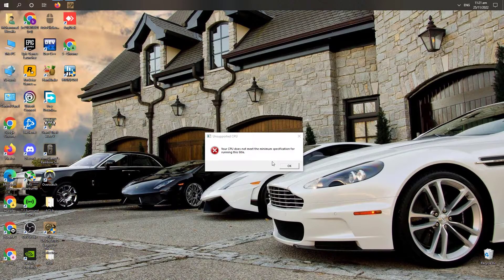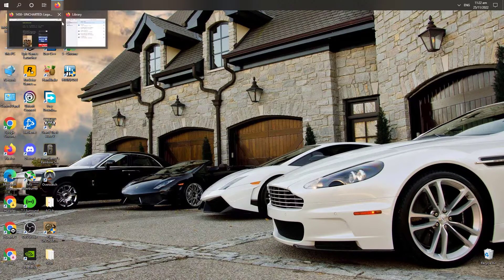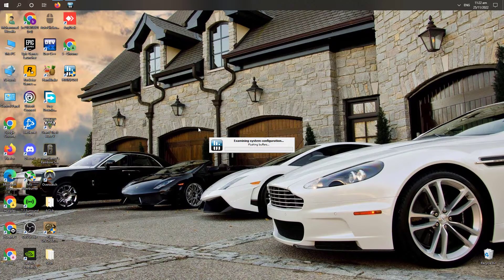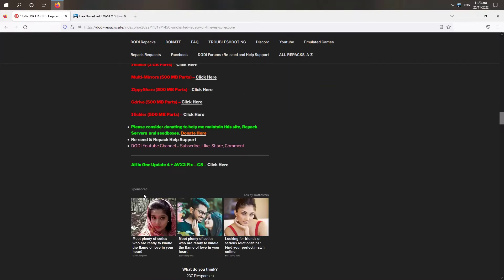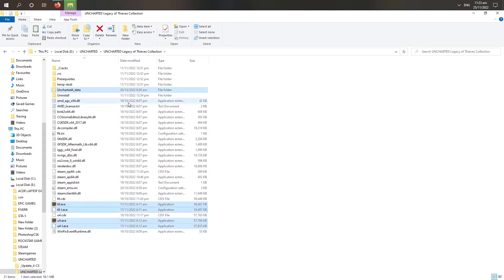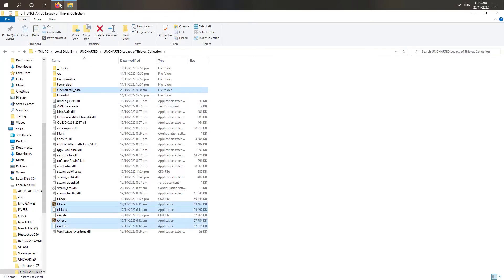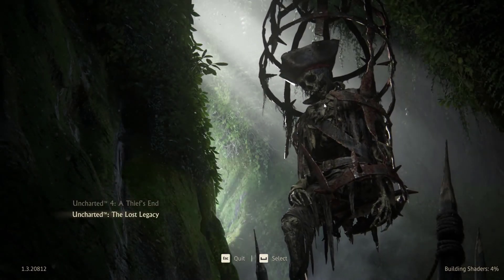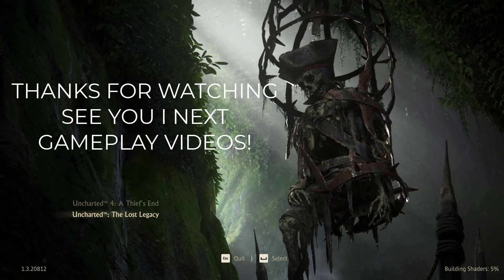How to Fix Uncharted Legacy of Thieves Unsupported CPU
FIX Uncharted legacy of thieves unsupported CPU | New Update to fix

Steps to Fix the unsupported cpu your cpu does not meet the minimum requirements for running this game.

1.First download HWINFO and see if your processor is AVX or AVX 2 supported.
For download links check pinned comment.
2.Then go to dodi repacks and download AVX2 FIX and Uncharted Update.
3.Paste the files in uncharted thieves of collection folder.
4.The game should work fine it will lag at first before going to load screen as the shaders will be loading.

I will upload the gameplay videos soon.
(Sorry i had mic issue )

Hi there! New to my channel Huziplex? If so, here's what you need to know my channel is mainly based on tutorials gameplay, and game fixes. I mainly upload gaming videos, how-to videos, and much more! I try my best to provide quality content for my viewers.

16GB ram
1TB HDD

Peace :)